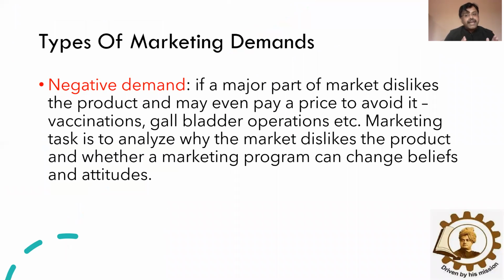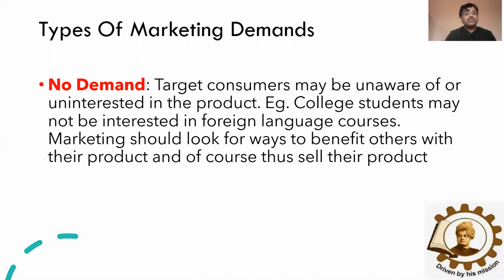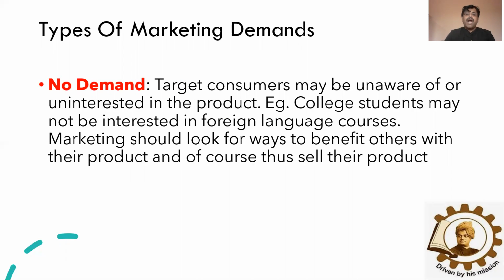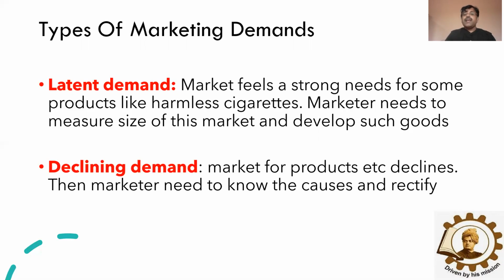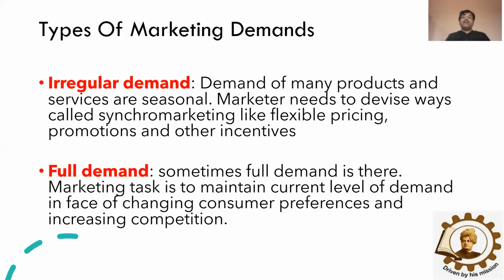Types of Marketing Demand: By Prof. Amitabha Gupta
E Learning Modules By Swami Vivekananda Institute of Science and Technology. Today's Topic: Types of Marketing Demand.